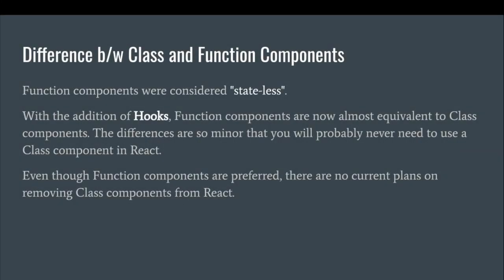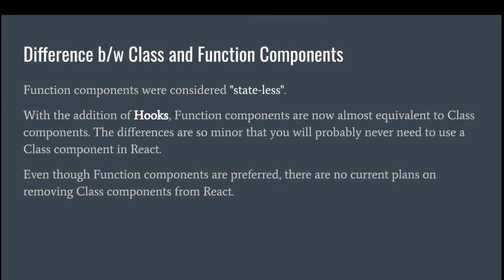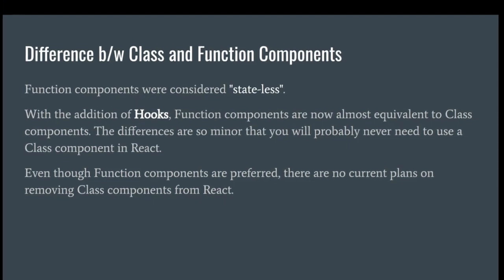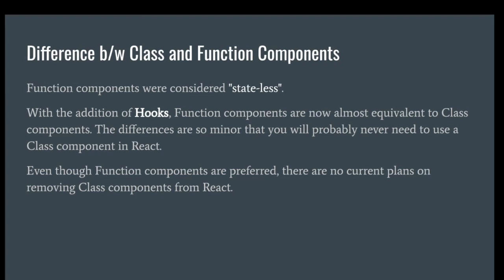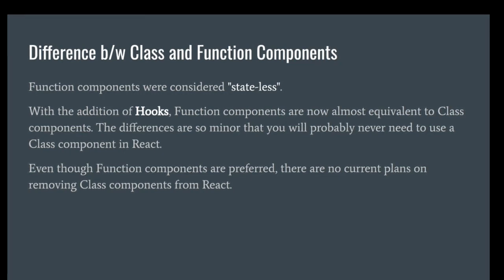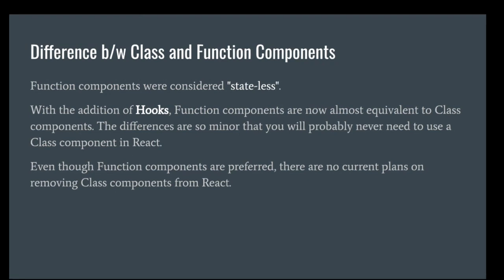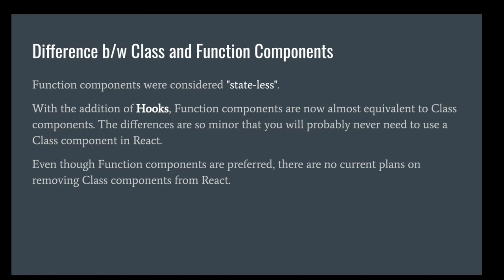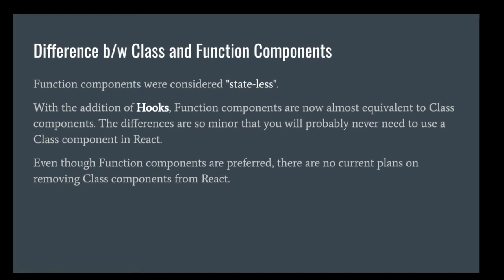Function vs Class Component | React Js